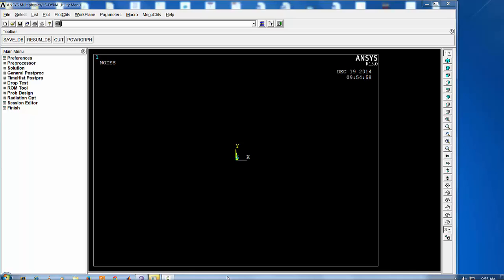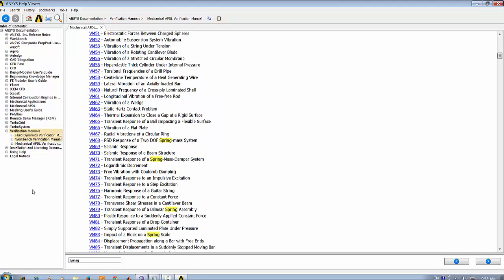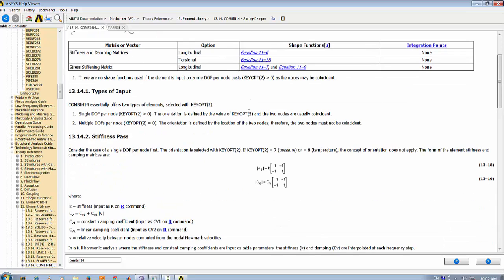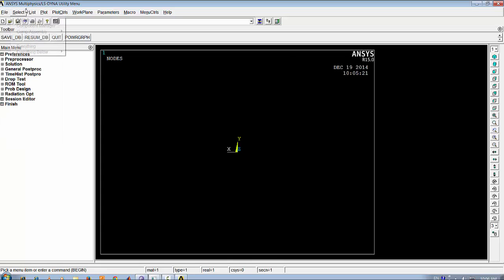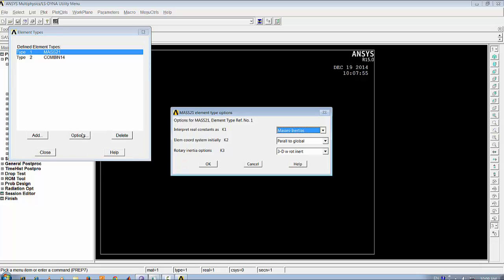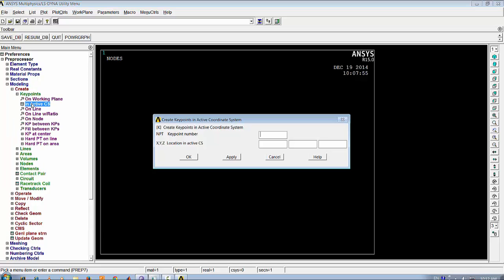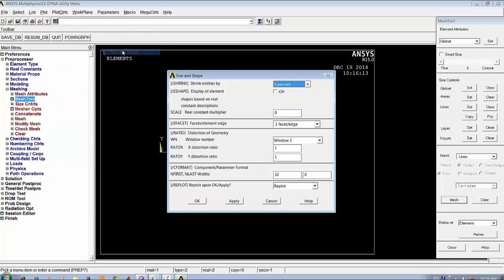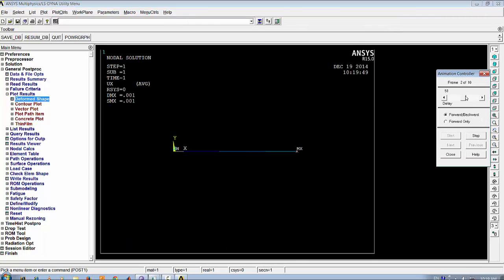Ansys Mechanical Introductory Lecture Series LecB01: Static analysis on spring mass system